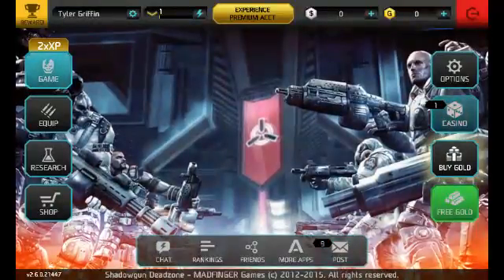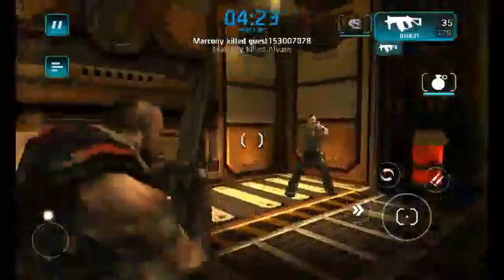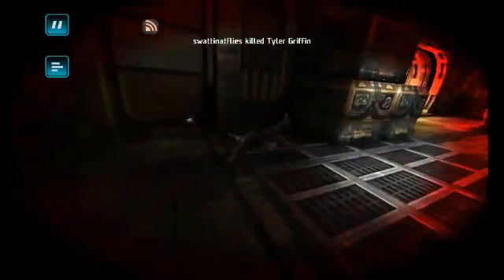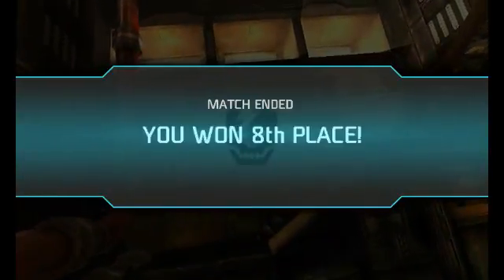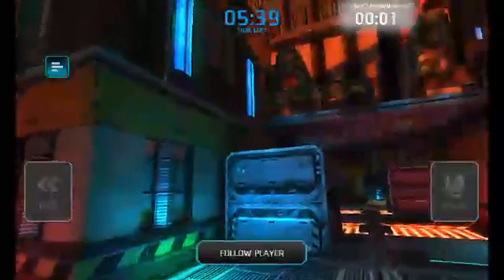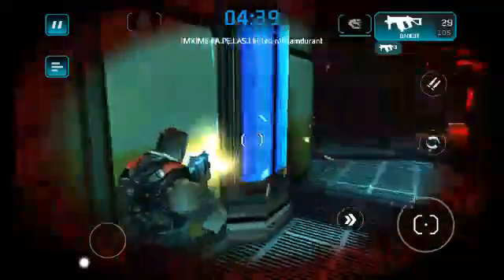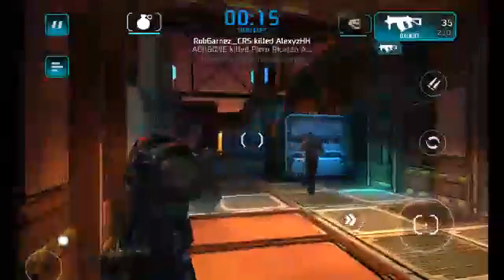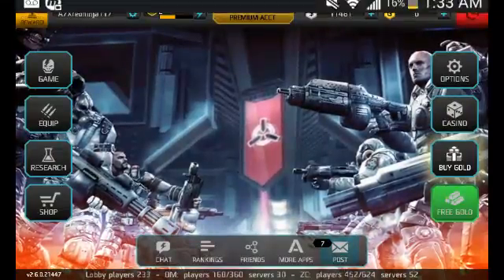Shadow gun dead zone